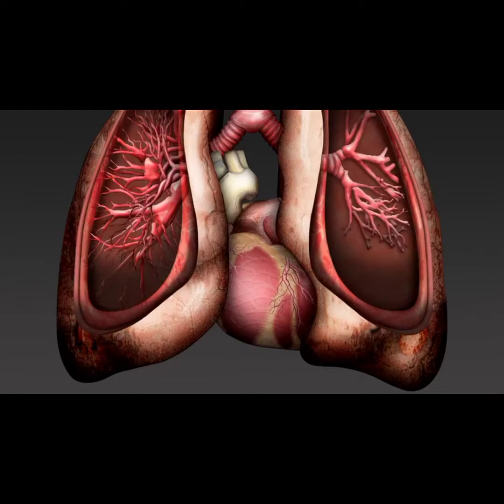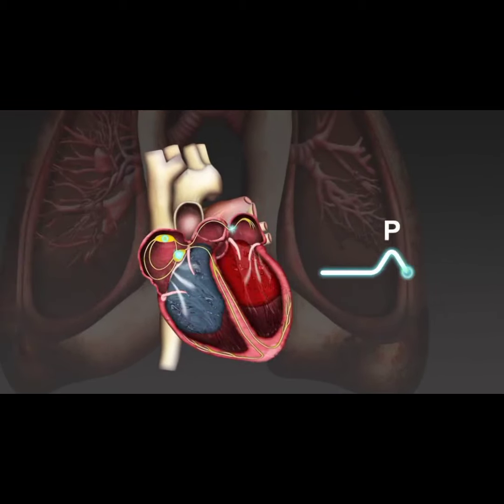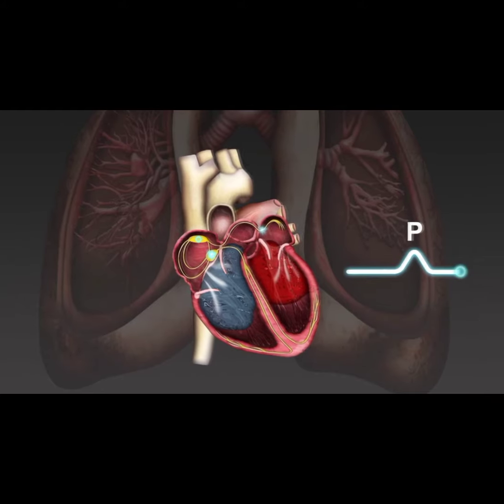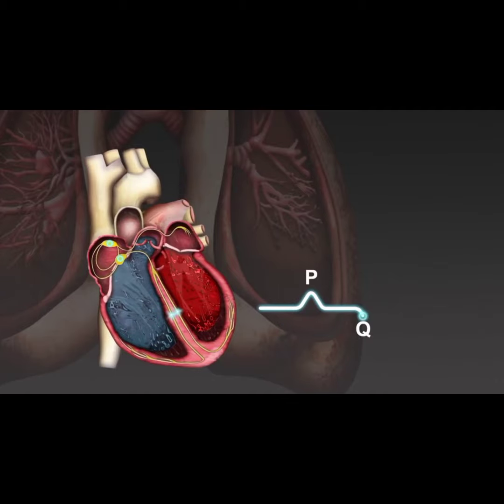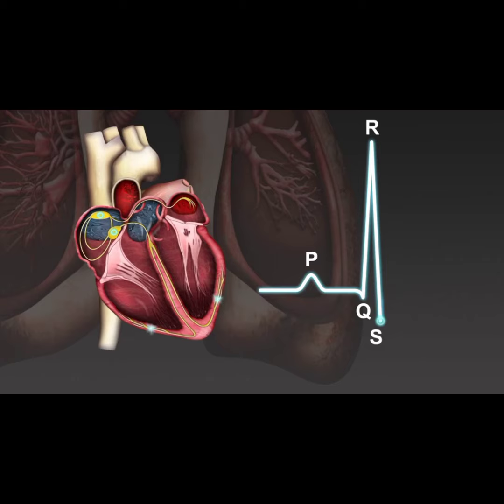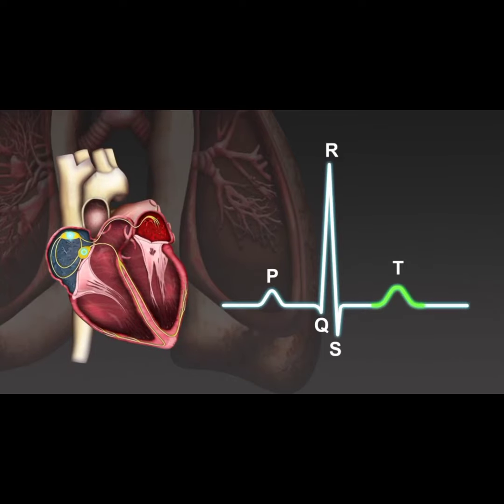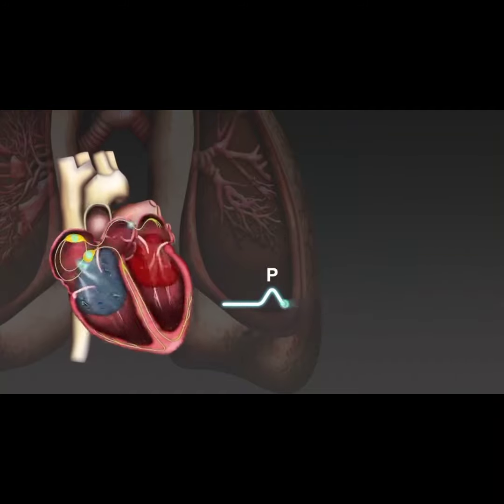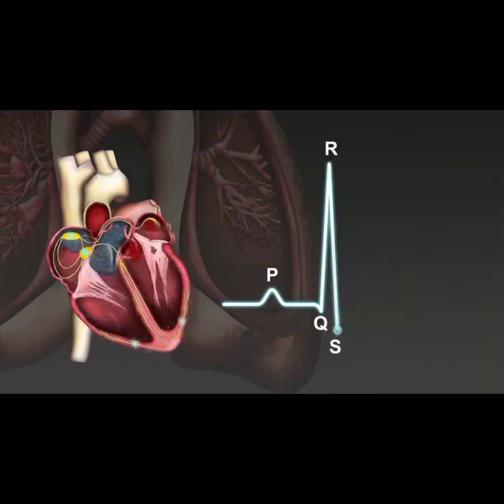What is ELECTROCARDIOGRAM @ ENGROSSING WITH SCIENCE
The electrocardiogram represents the graphical recording of the potential variations that rise during the cardiac activity.
An electrocardiogram provides information about - heart rate ; the origin of impulses and propagation through the mass of the myocardium ; the size of heart cavities ;
heart position ; extension and localisation of an acute myocardial infarction ( AMI ) ; effects of some drugs on heart activity.
sci show
TED-Ed